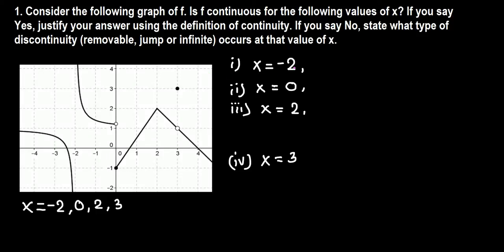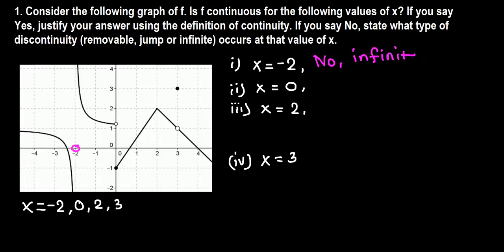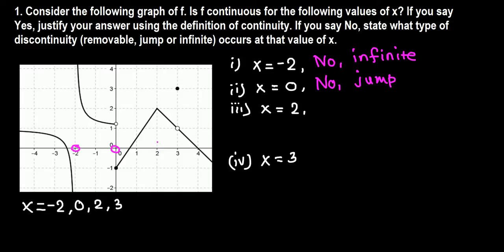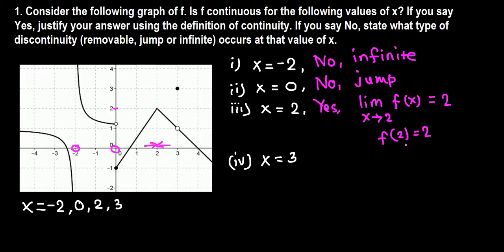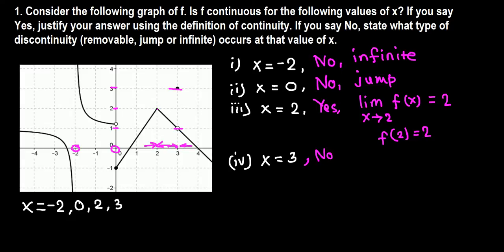Calculus I: Different types of discontinuities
types of discontinuity